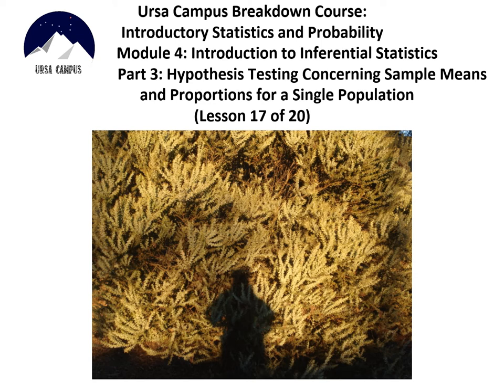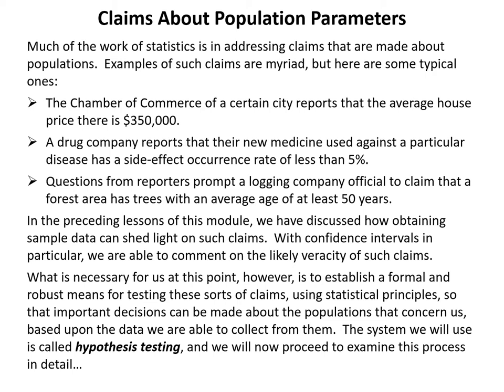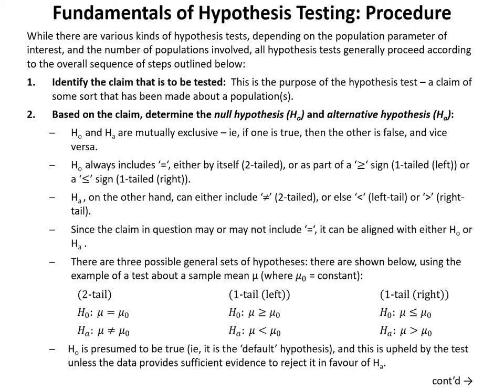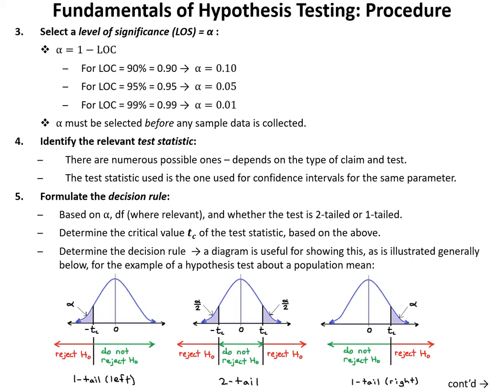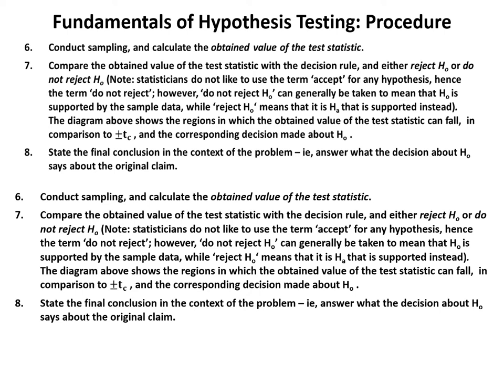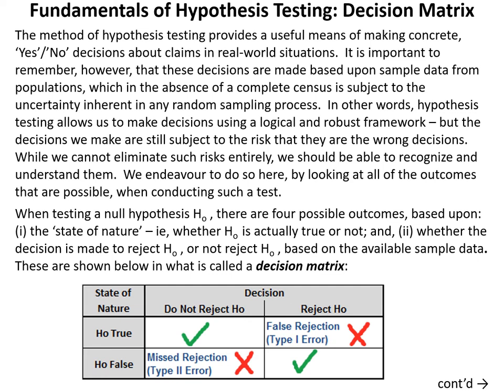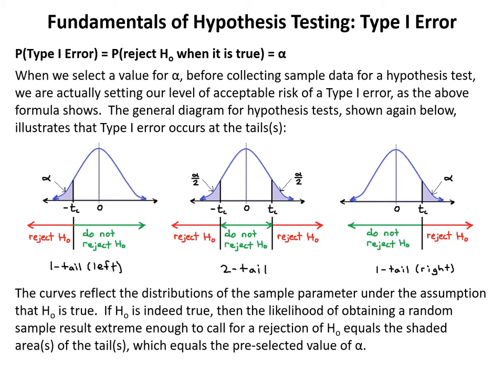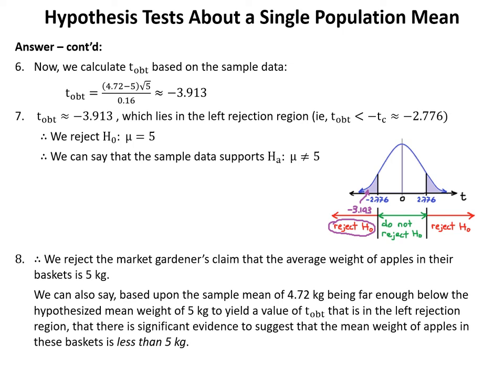Hypothesis Testing Concerning Sample Means and Proportions for a Single Population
This lesson covers the following topics:
* Claims about Population Parameters
* Fundamentals of Hypothesis Testing
* Hypothesis Tests About Population Means
* Hypothesis Tests About Population Proportions